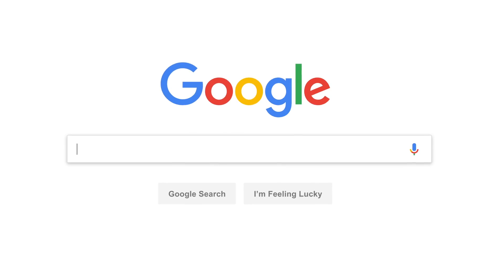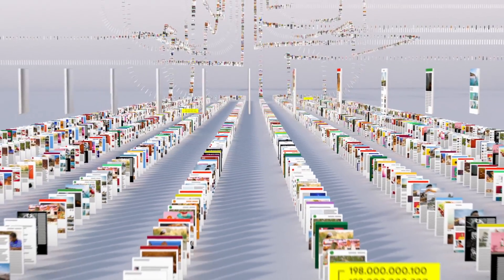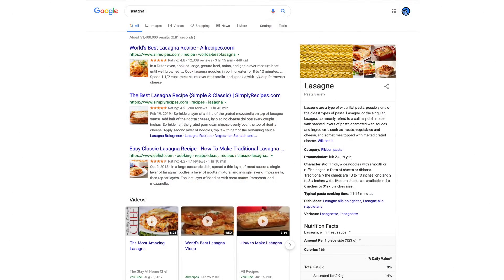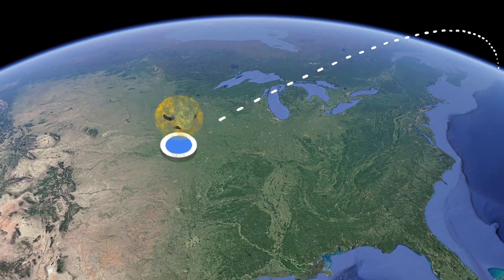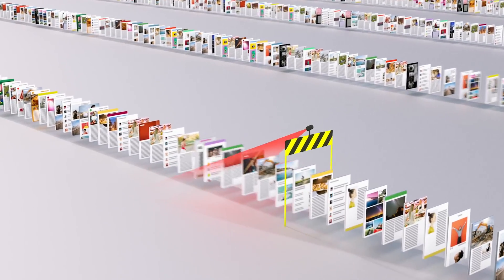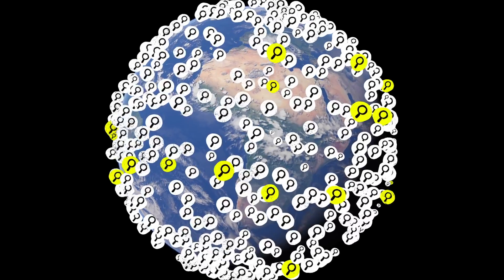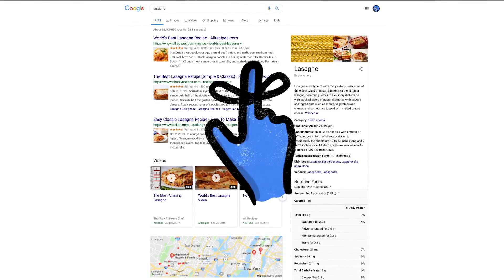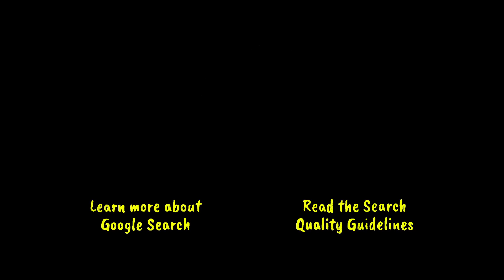How Google search works in 5 minuet